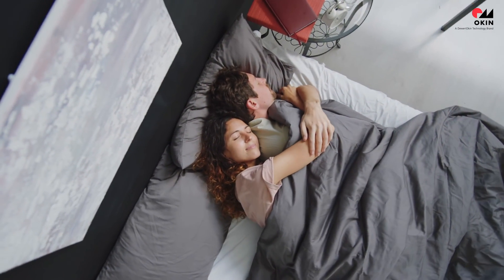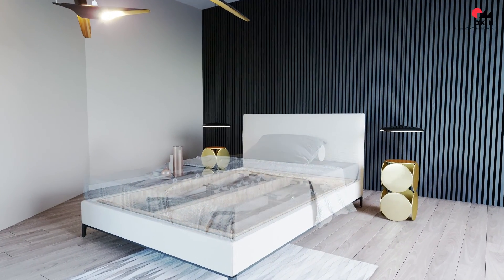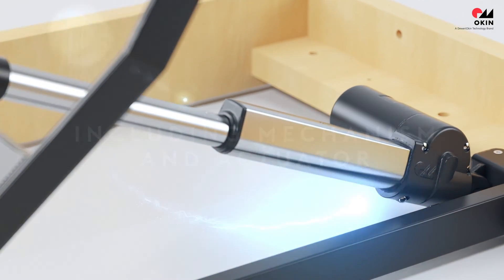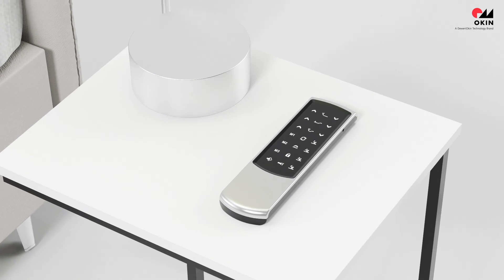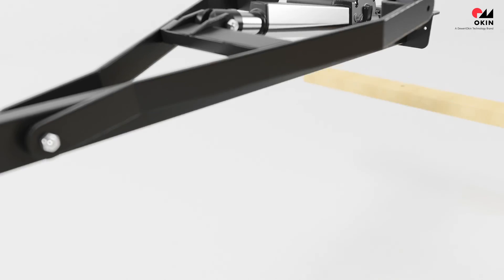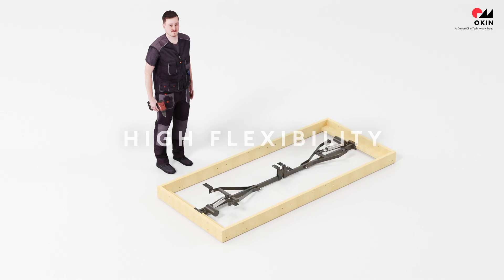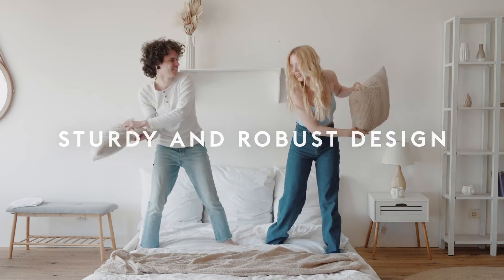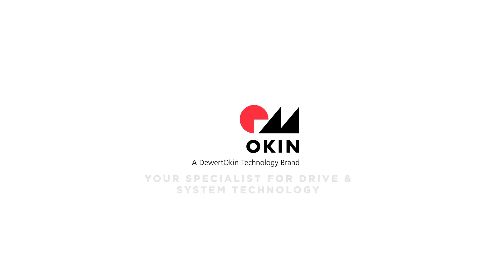OKIN Bed Mechanisms | What’s Inside This Smart Bed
Ideal for all standard box spring beds and platform beds: The OBM is the trend-setting,
high-performance complete system with mechanics and drive sets for 1-motor or 2-motor systems.
The OKIN system impresses with an extraordinary load capacity of more than 200kg and is optimally
suited for all common bed widths and lengths. Thanks to its simple installation and low installation
height, the OBM offers a high degree of flexibility. Additional safety is provided by the convenient
emergency lowering function thanks to the external power supply unit. Furthermore, the OBM is
compatible with the wide product portfolio of OKIN control units and operating elements - You get
everything from a single source!